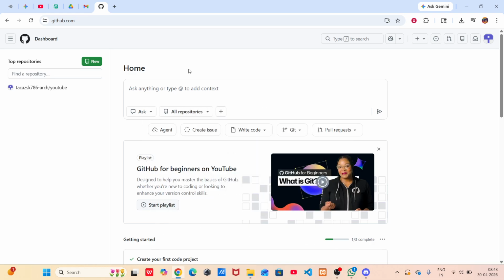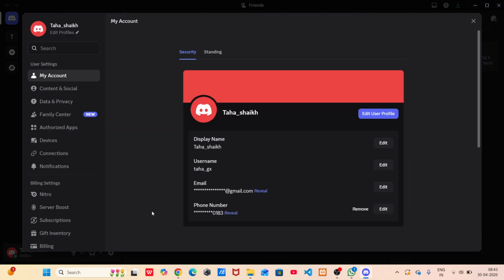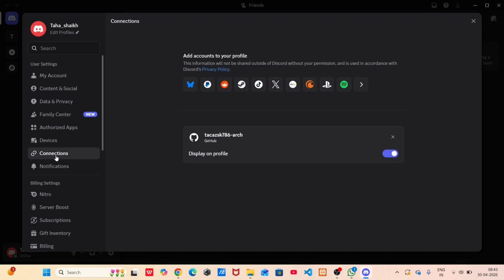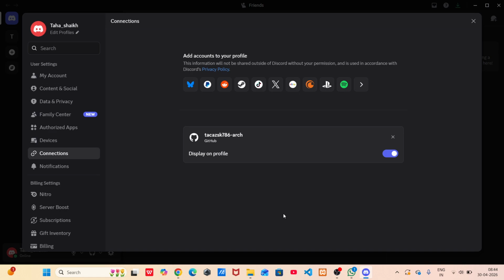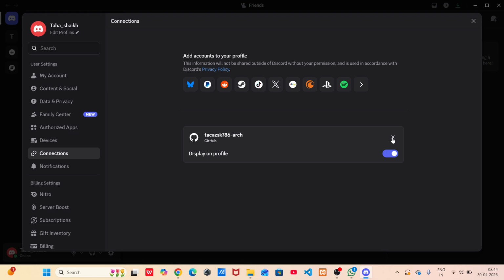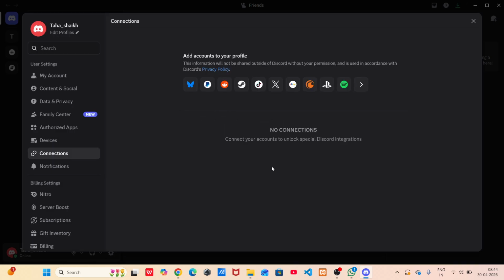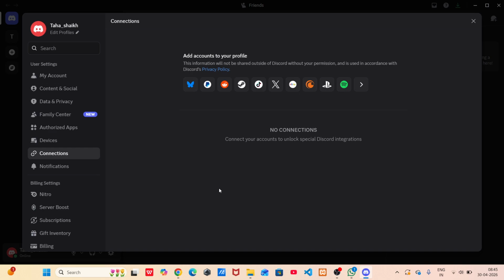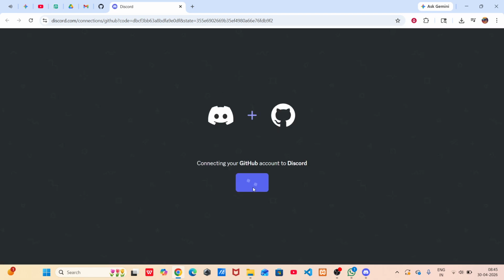How to Unlink GitHub from Discord (Step By Step) (2026 Guide)